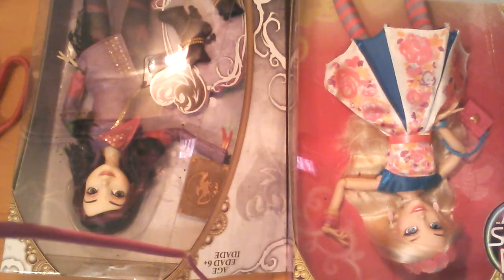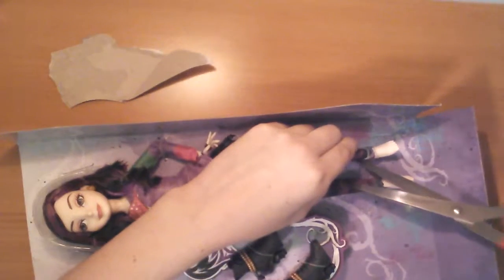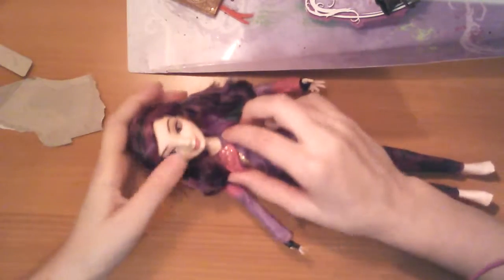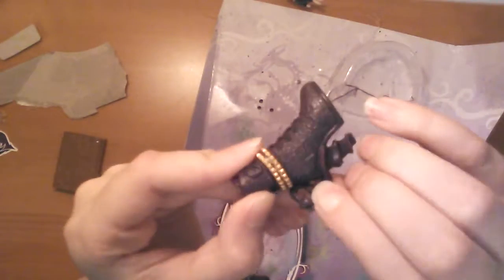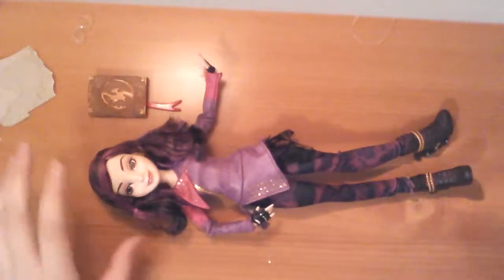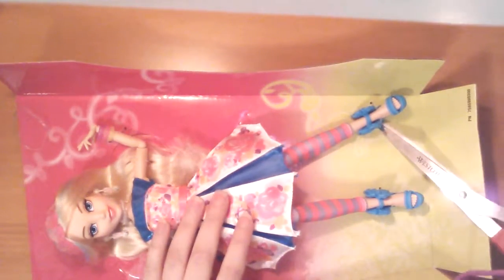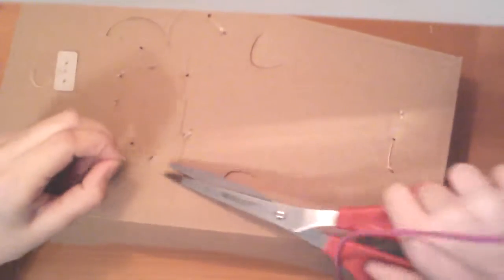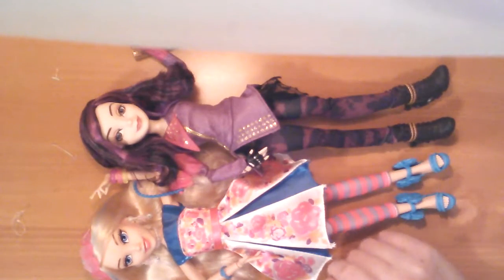Unboxing Descendants Mal and Ally!!!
I unboxed new Descendants toys!